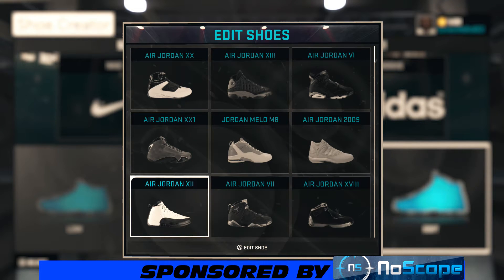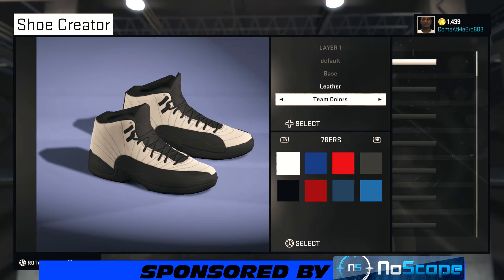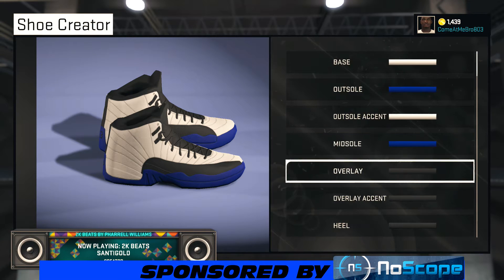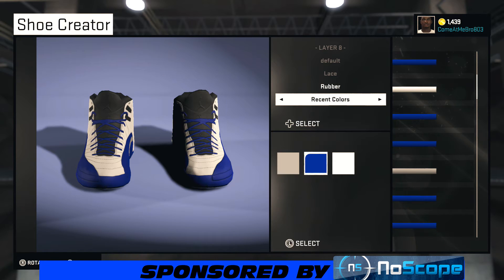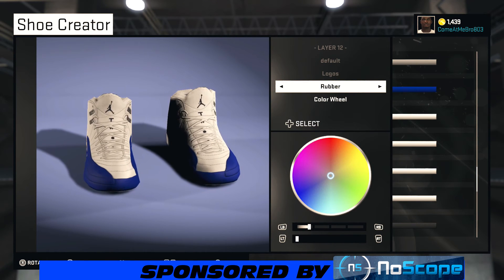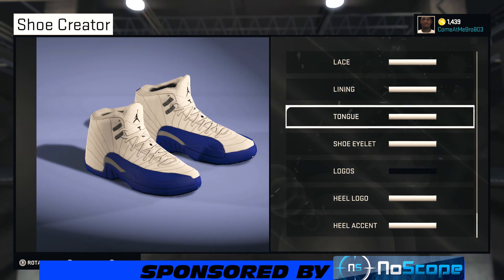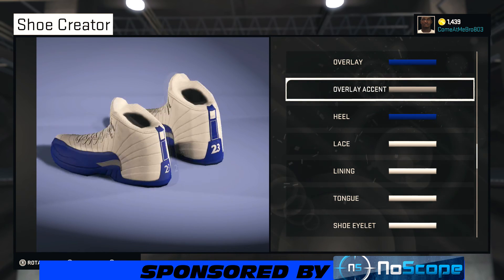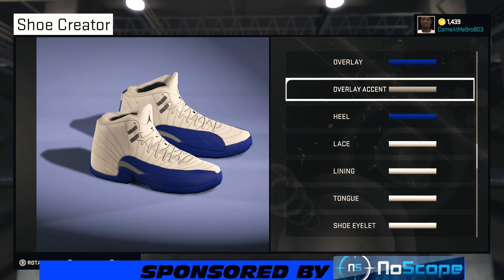NBA 2K15 Shoe Creator | Jordan 12 French Blue | Xbox One PS4